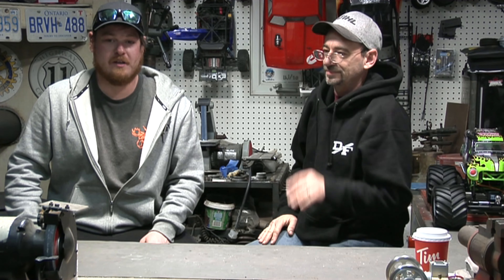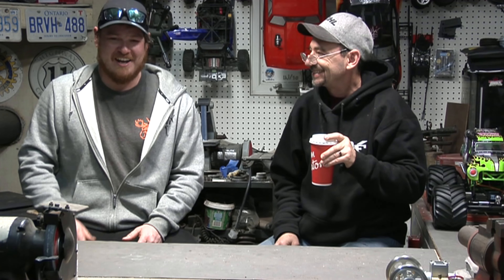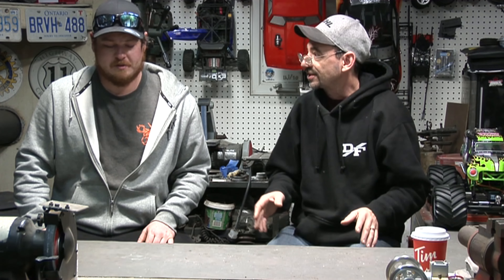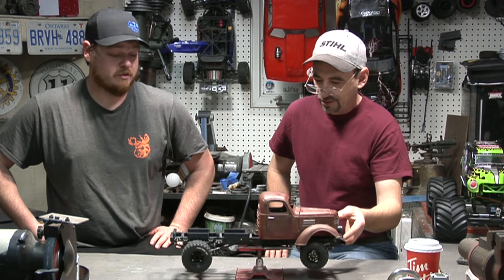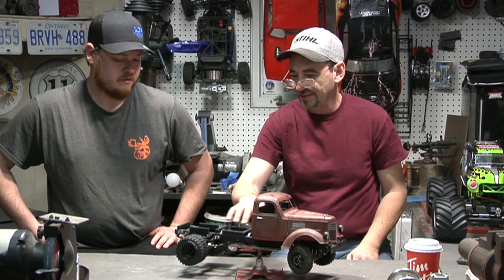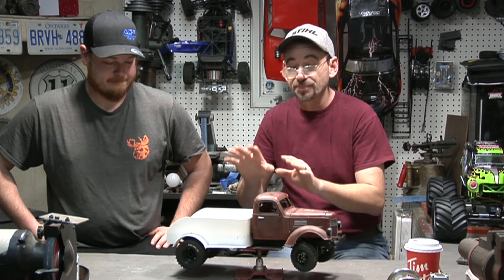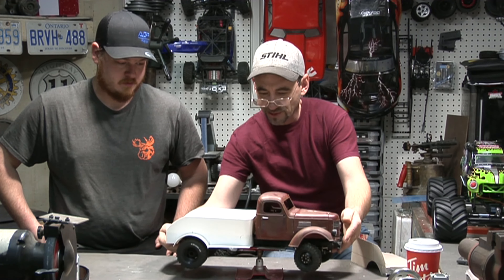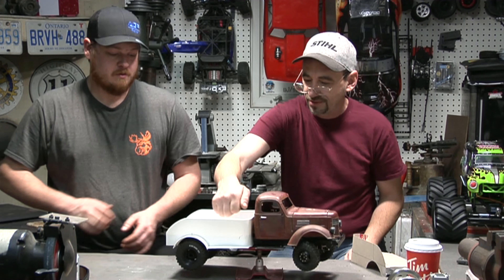Project: Rusty Nuts!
Here's a cursory look at a fresh one on the bench, which will lead to a whole new build series segment on the channel called Turning Wrenches- coming soon! Be sure to check out IN10thRC on Facebook!